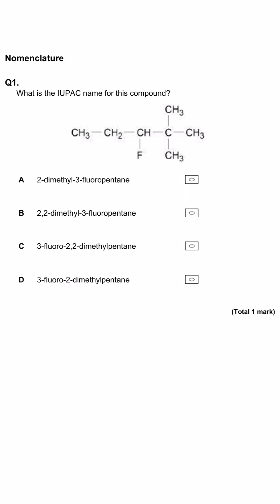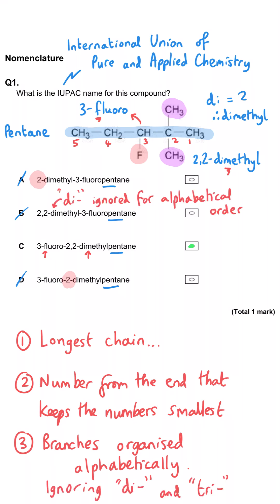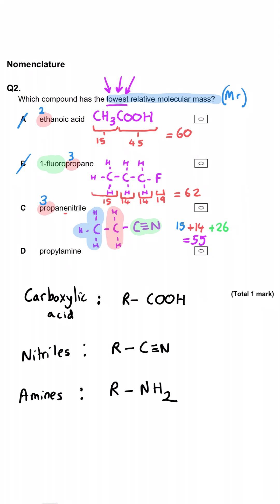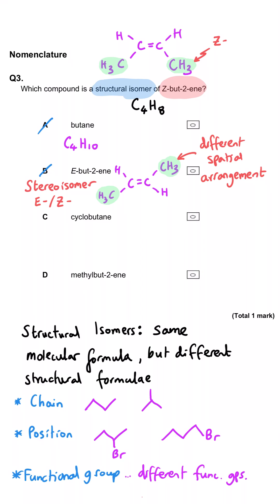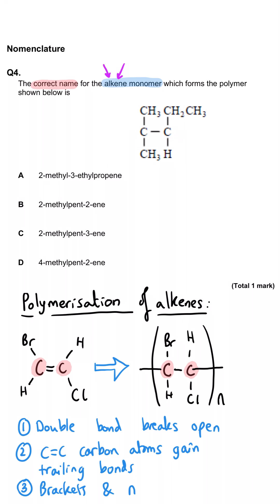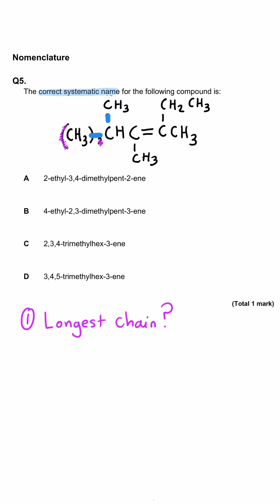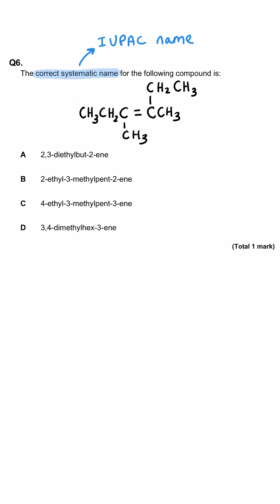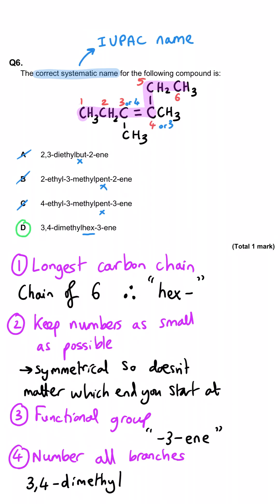Nomenclature | Multiple Choice Questions | A level Chemistry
Organic Chemistry.
Multiple Choice Question Walkthroughs

00:14 Branched halogenoalkane
01:51 Functional Groups and Mr
03:21 Structural isomers of alkenes
05:20 Monomers and Polymers
06:59 Branched alkenes
08:57 Branched alkenes 2
10:27 Branched alkenes 3 - with halogen